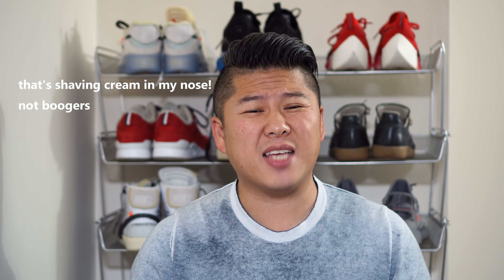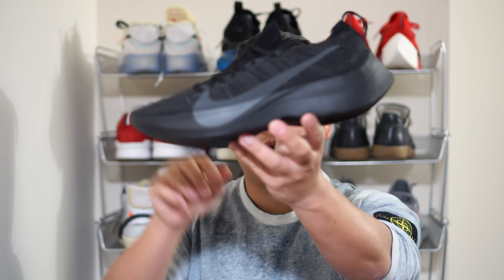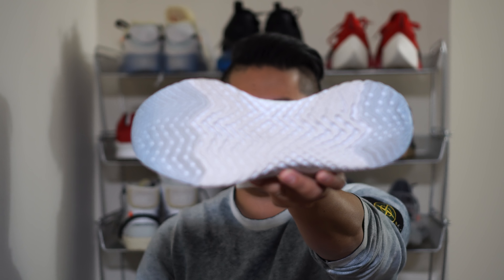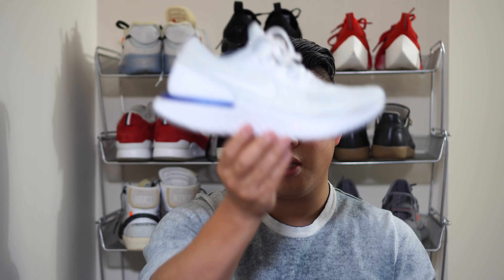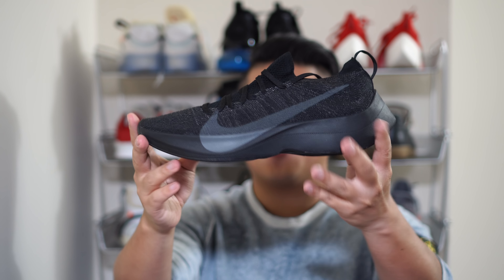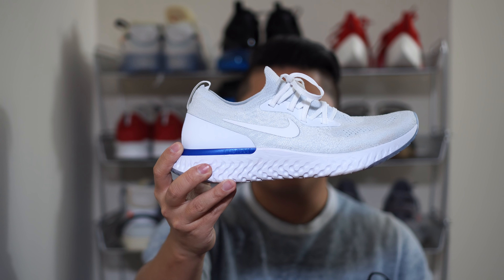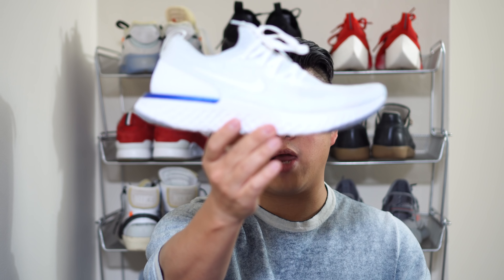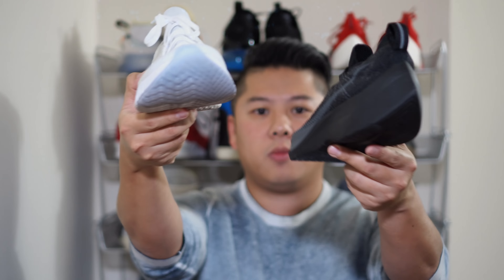COMPARISON - Epic React v. Vapor Street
The Epic React are the latest iterations of Nike's new foam technology, REACT.  One's a runner and the other is a street/lifestyle shoe.

How do they compare and which one is worth your money?